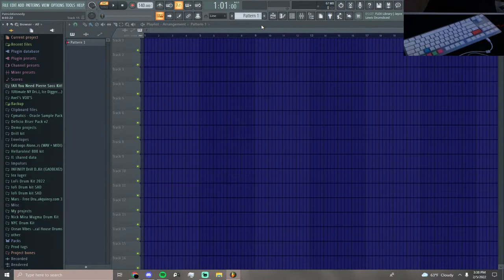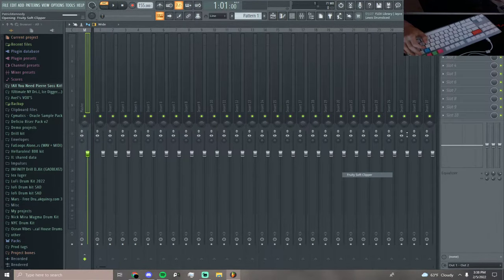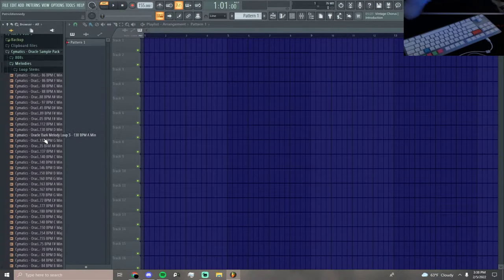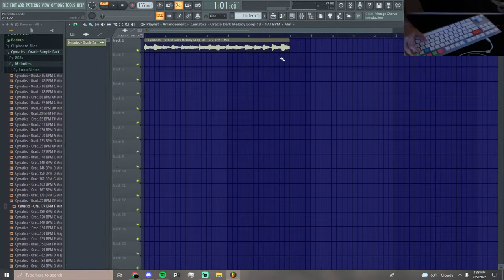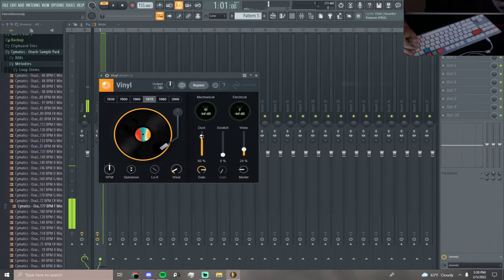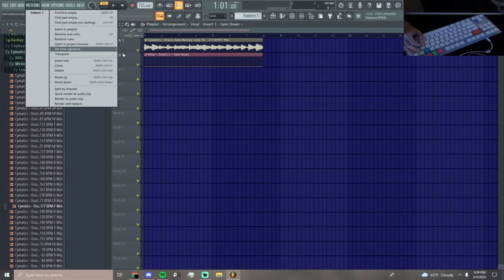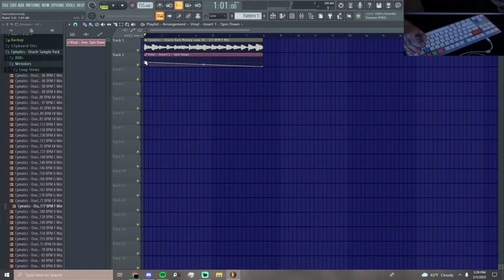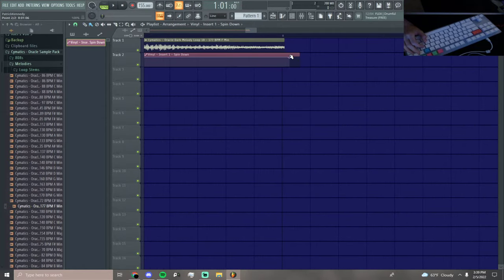How to do a spin down effect (FL Studio)